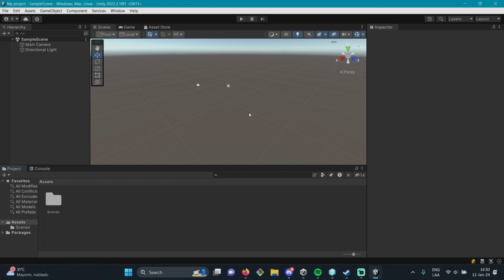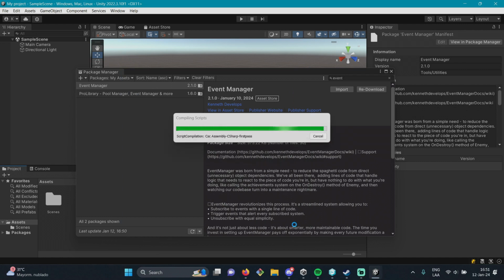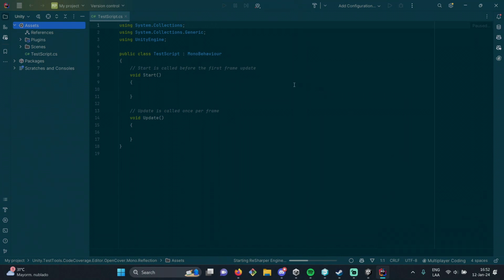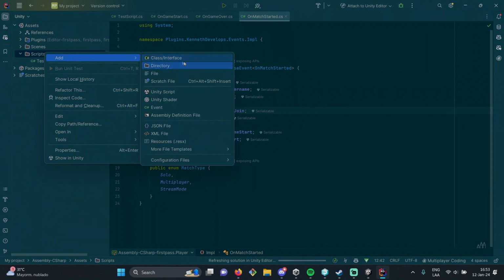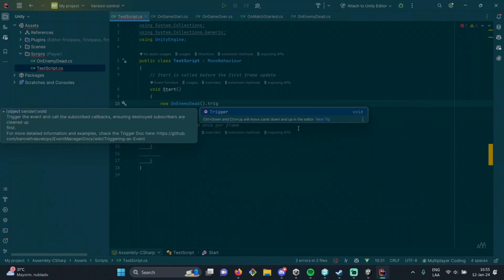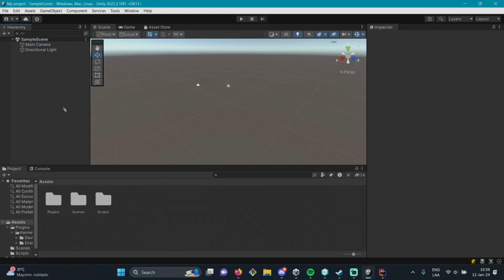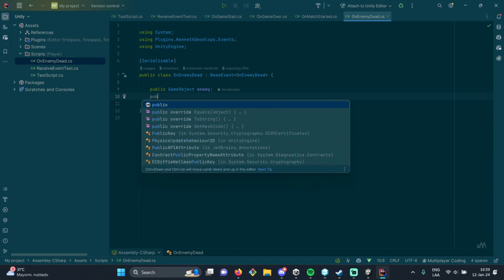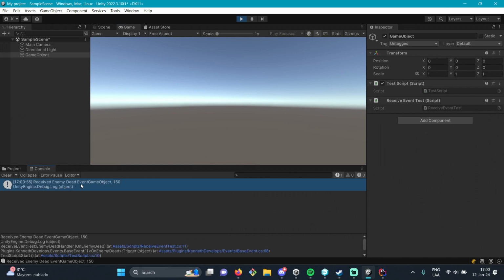YOUR OWN EVENTS IN UNITY IN LESS THAN 10 MIN! | ⚡EventManager v2.1.0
Support: You can find the online documentation Got questions or need some help? I'm here for you. And remember, your feedback is the foundation of EventManager's continuous improvement.

⚡EventManager is more than a tool; it's a game development philosophy. Embrace cleaner, decoupled code, and let ⚡EventManager handle the rest.

Ready to streamline your event handling?